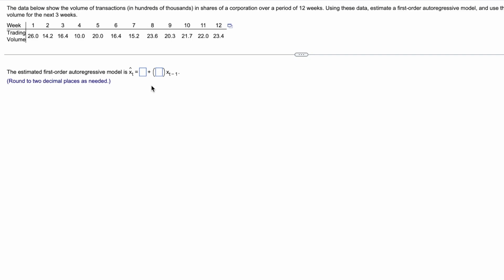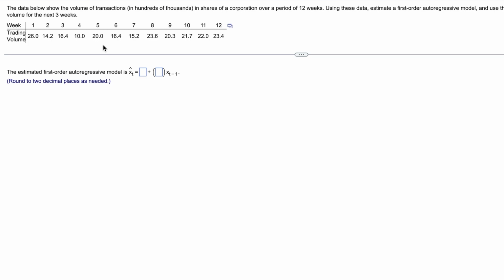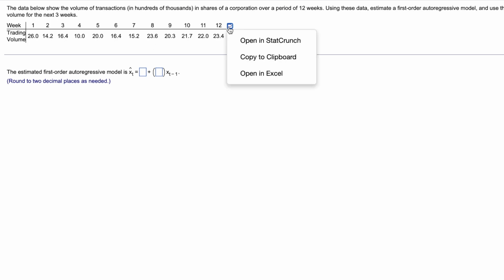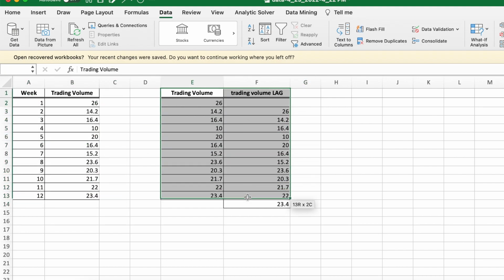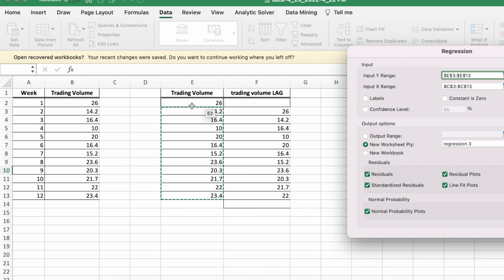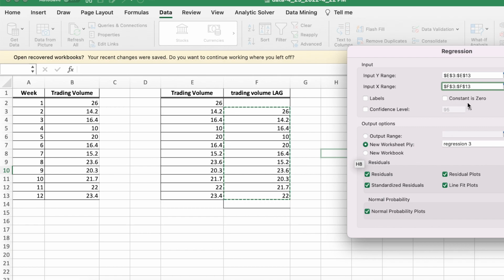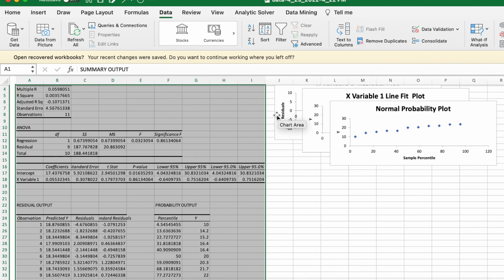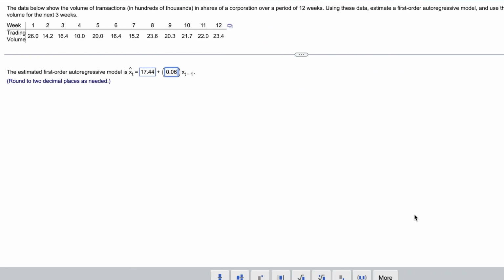First Order Autoregression16.4 EXCEL TUT [Econ 222]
Excel TUT for lab questions
to get quizzes done as quickly as possible